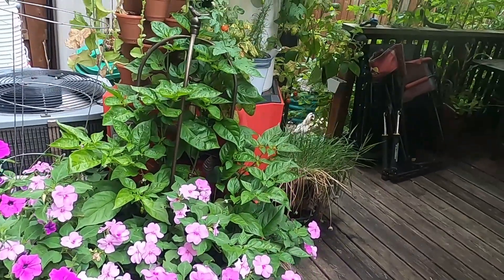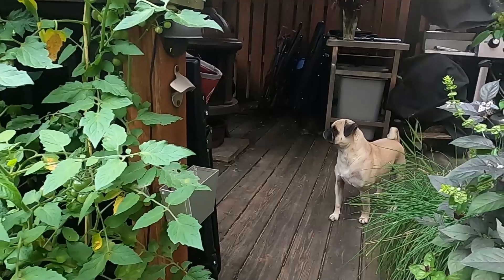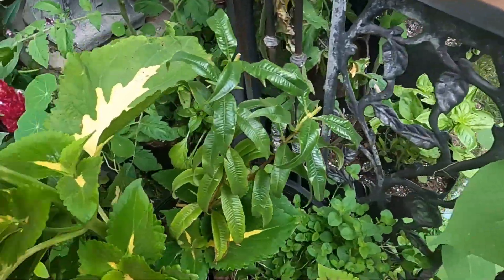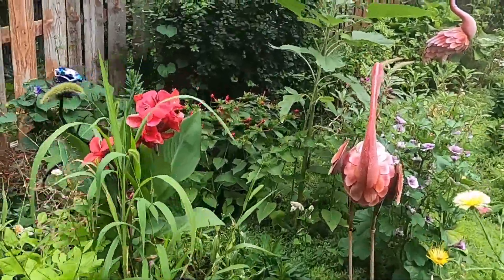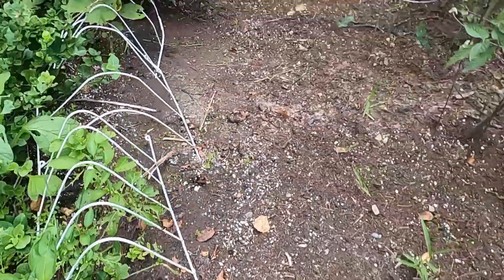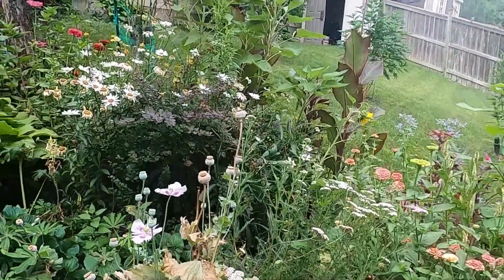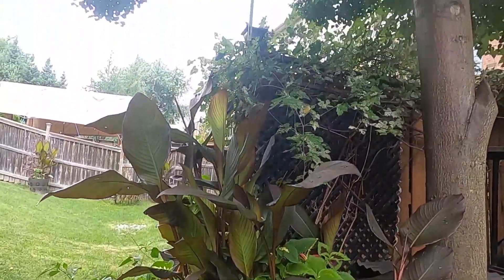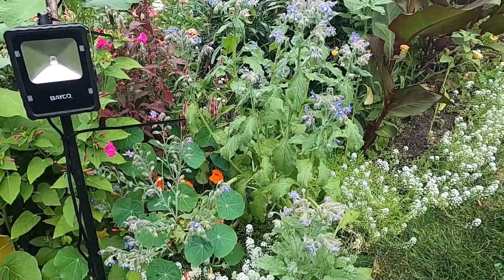July Garden Tour 2024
The garden has survived the summer of RAIN STORMS.  Wow we have had a ton of rain and storms this summer, but the garden seems to be loving it.  It is going strong, lush and full of blooms.

The lovely giant ruffled petunias are the "Superbissima Giant Rose"

Gardening in a suburban Garden in Canada in zone 5b/6a.
Gardening Ideas for Home in Canada
backyard landscaping ideas Canada
background flower decoration ideas
which vegetable plants we can grow at home
vegetable plants to grow at home
backyard vegetable garden tour
gardening in Ontario
backyard vegetable garden canada